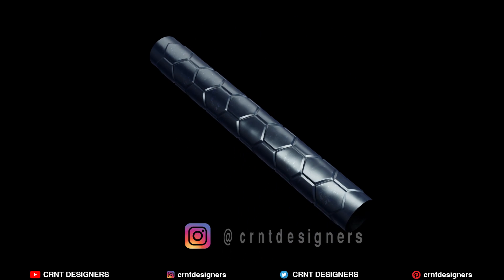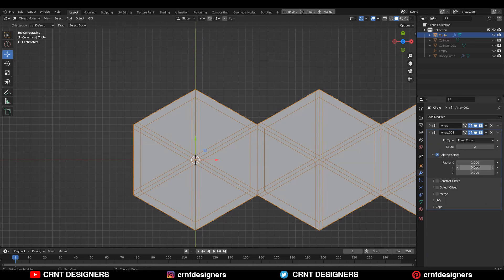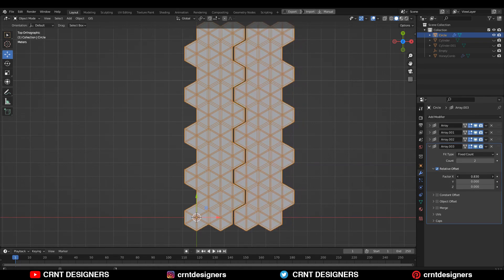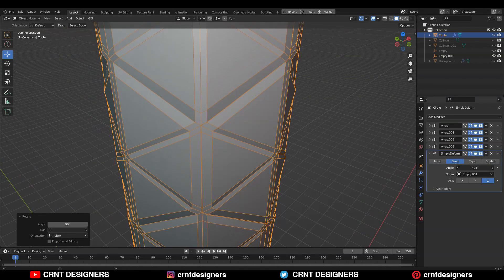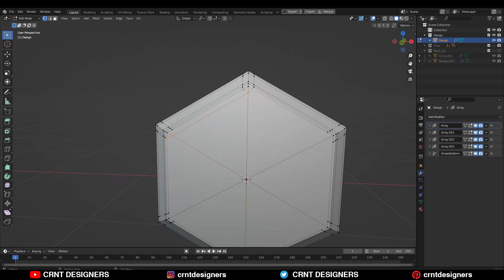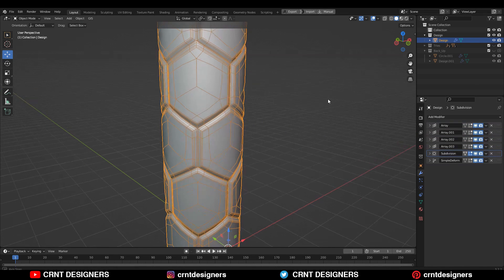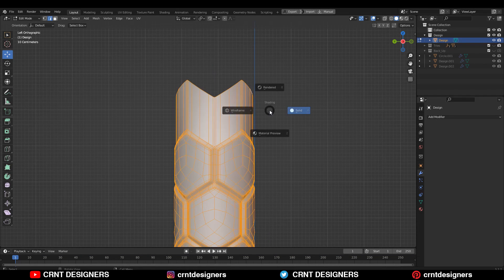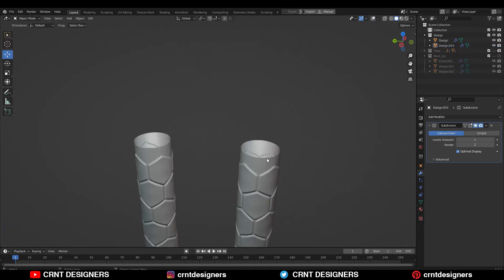Is it Hard to Model it in Blender _ Blender Subdivision Surface Modeling Tutorial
blender modeling
blender timelapse
blender sub division surface modeling
blender topology
blender subdivision surface
3d modeling blender
subdivision surface
subd modeling

ABOUT US